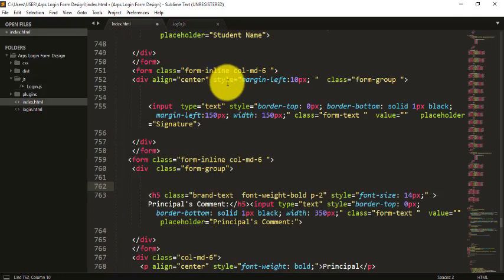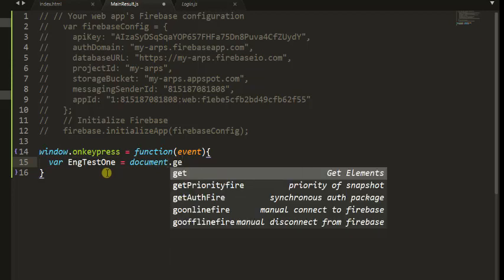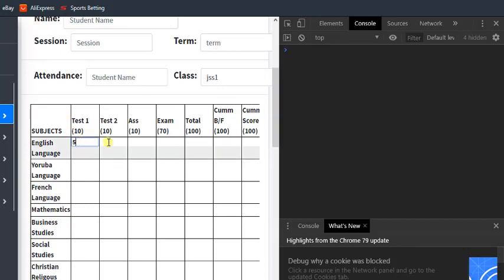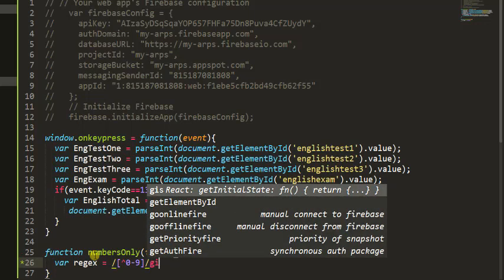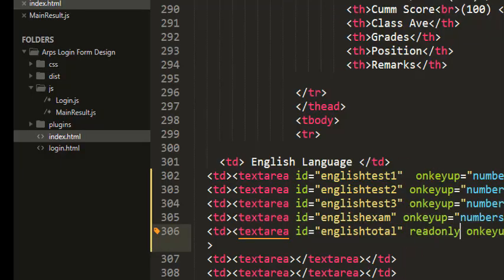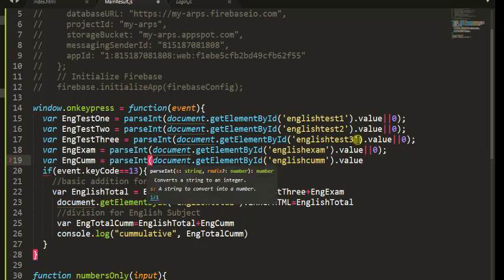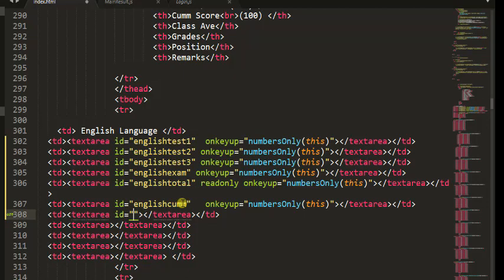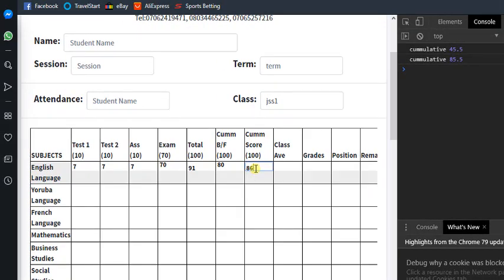Student Result Management System (Basic Calculation in Javascript) Part 4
This is a tutorial on how to build Automated Result Processing System using JAVASCRIPT and FIREBASE. This web application have the ability to calculate students result.